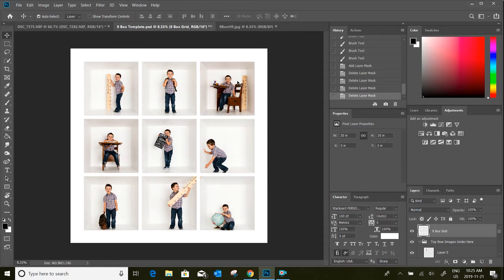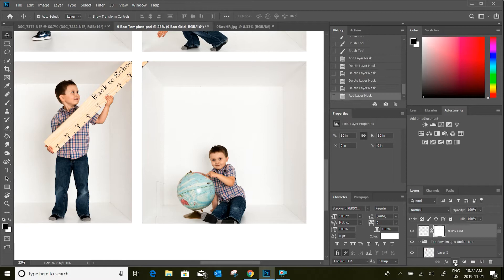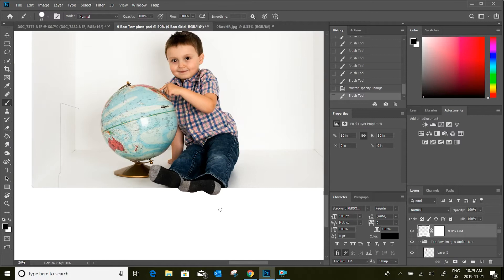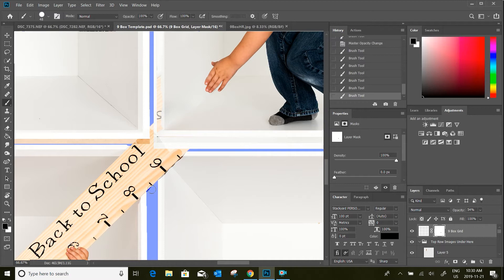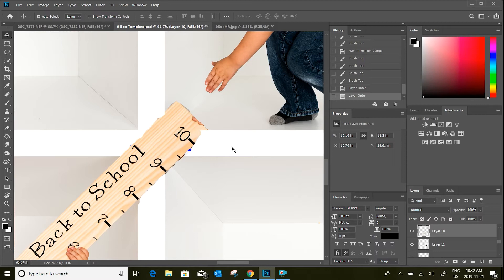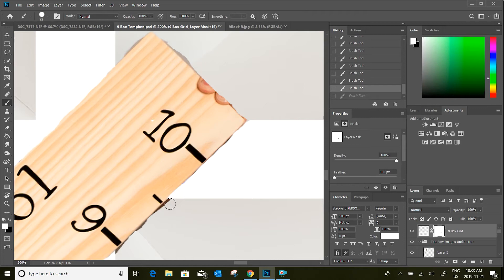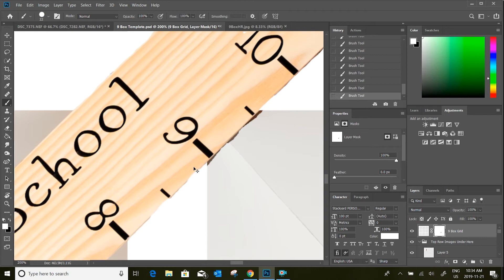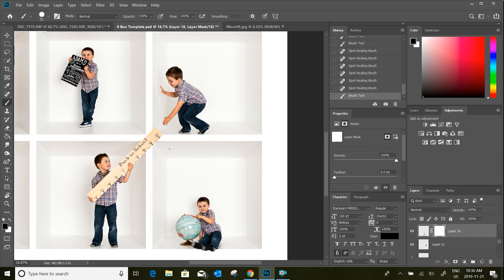White Box Photography - Overhanging & Passing Objects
A tutorial walk through on how to complete your White Box Photography image with passing objects and objects that overlap or overhang the template.  Learn how to use layer masks in Photoshop to reveal your objects.  A basic understanding of Photoshop is expected to keep up with the simple instructions.

Sometimes called "In the box" or "Inside the box" photography sessions.  These are studio based photography sessions taken inside a physical 4ftx4ftx3ft box for the purpose of creating these finished images.  Directions on building the box and more available in our Facebook group, and templates used to create these images are in our online store.

6. Exporting Your Files From Photoshop (Coming Soon)